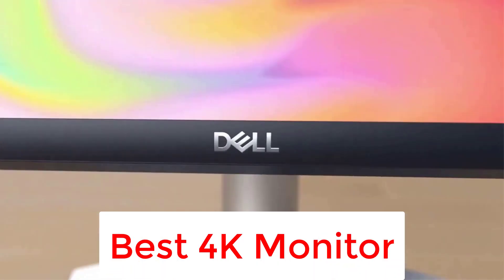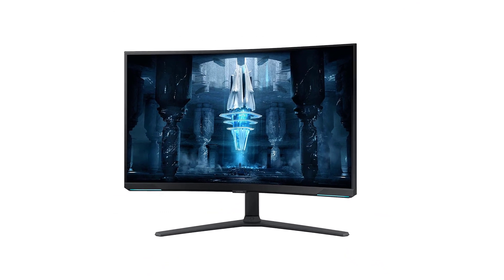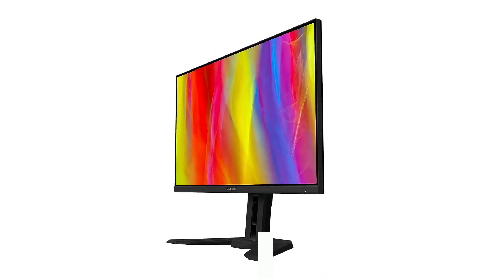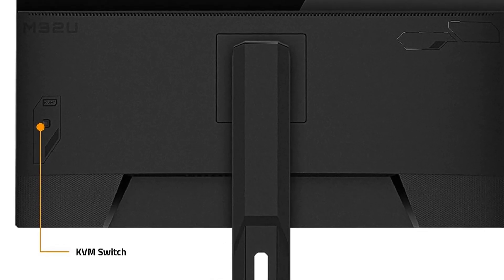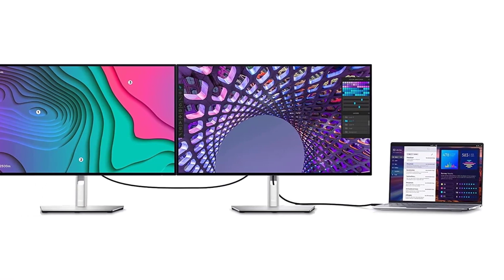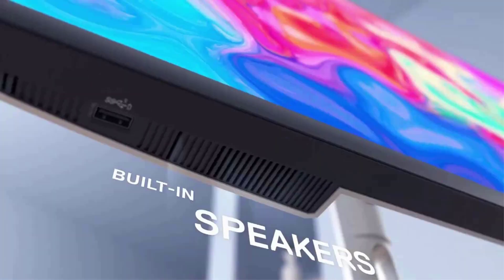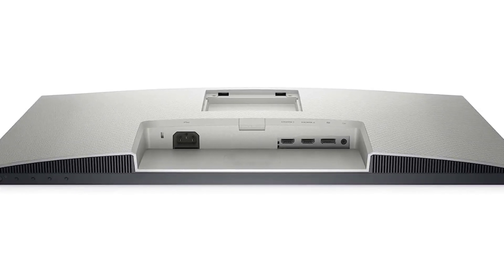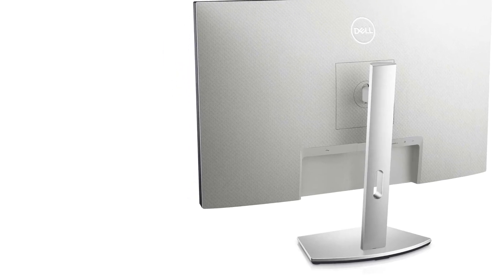Top 5 Best 4K Monitor in 2023 | Best 4K Monitor [Buying Guide]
In this video, we listed the Best 4K Monitor. that are available on the market for their true quality, actually, I tried to make the list based on their popularity quality-price durability user opinions and more.